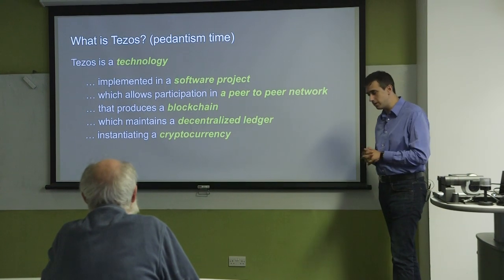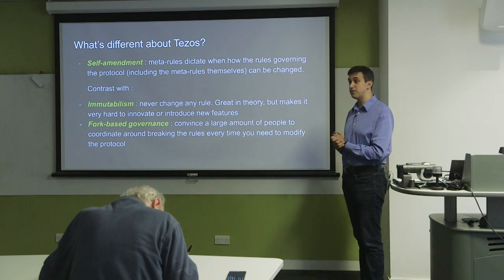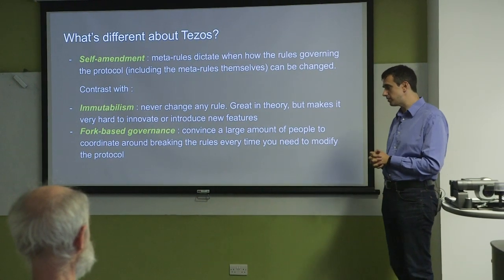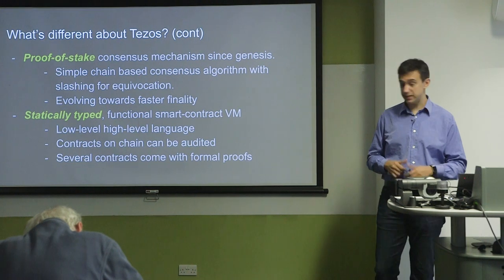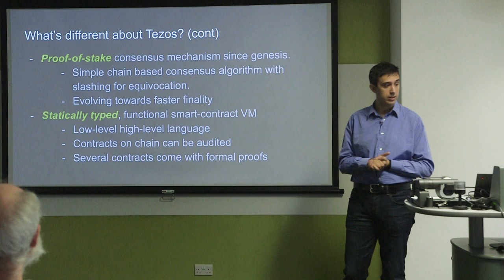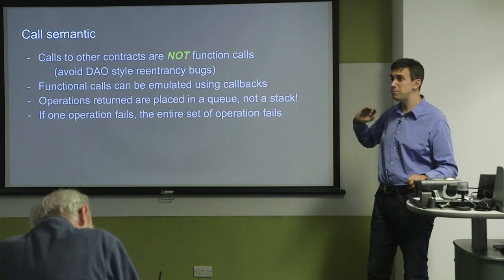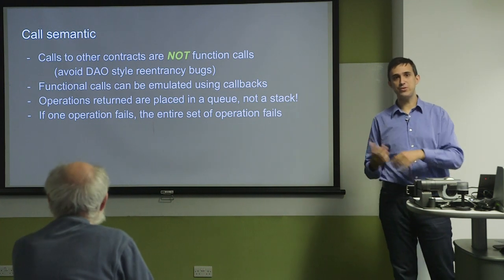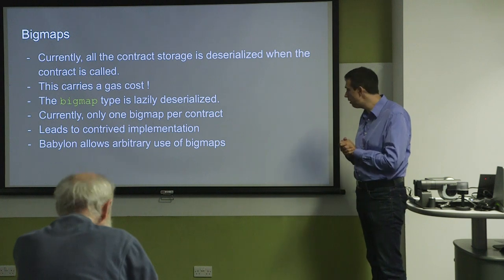Arthur Breitman discusses Tezos, proof-of-work and smart contract models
Arthur Breitman
01:30 - Is Tezos a Blockchain? (introduction)
03:27 - Differentation I (self-amendment vs immutabilism / fork-based governance)
15:00 - Differentiation II (POW vs POS, security models)
22:35 - Smart Contract Model
a) 24:25 - Michelson
b) 28:10 - Call semantic
c) 38:20 - Bigmaps
d) 40:55 - Multiple entrypoints
e) 43:08 - Conclusion